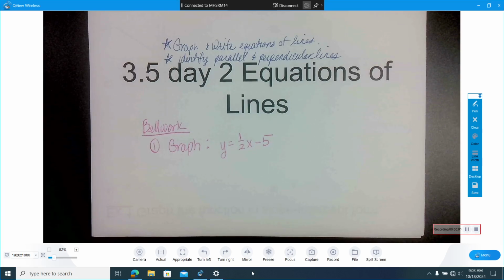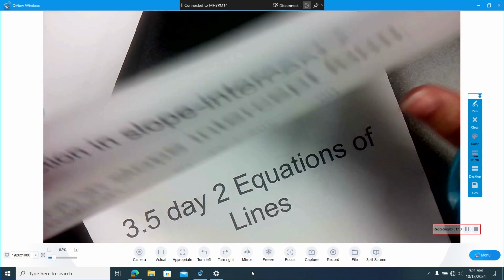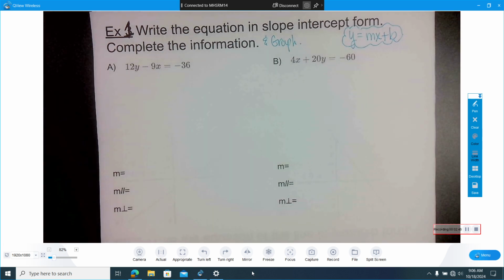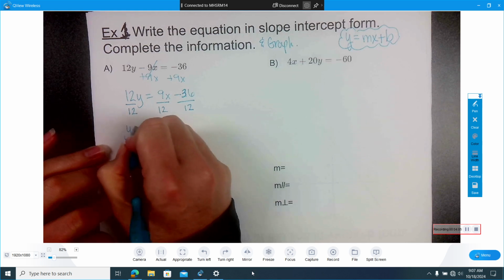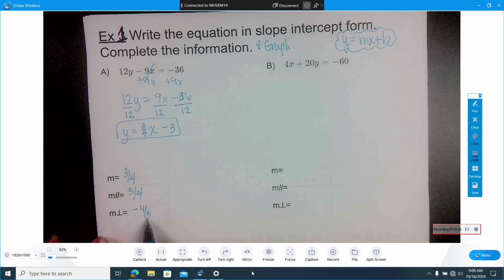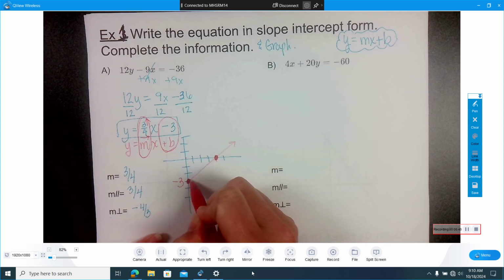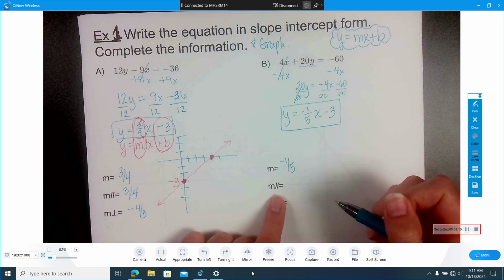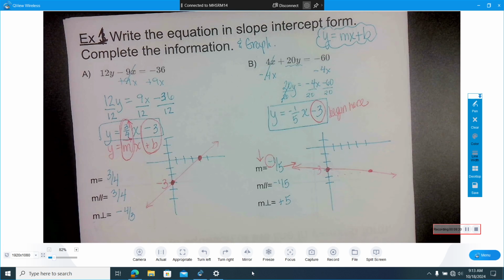3.5 day 2 Equations of Lines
3.5 day 2 Equations of Lines